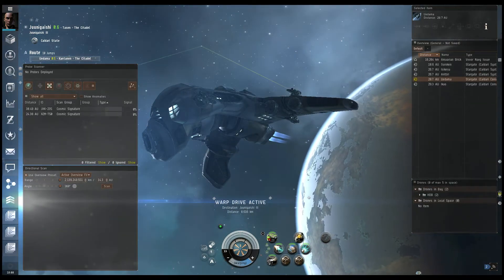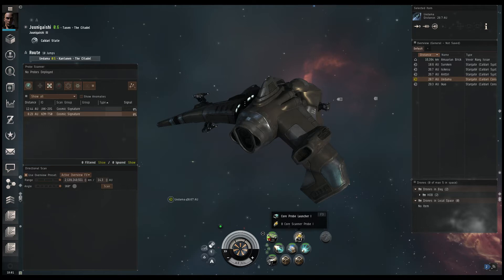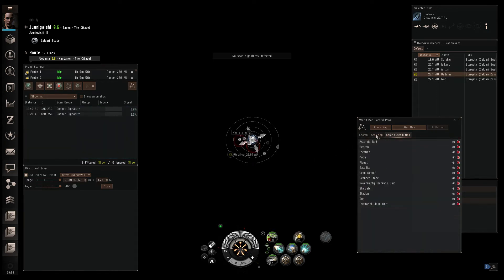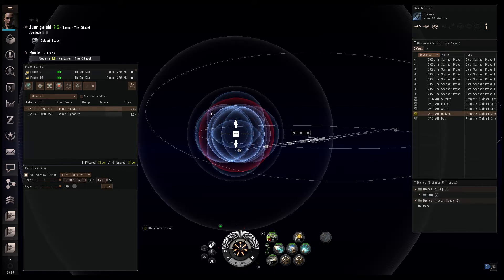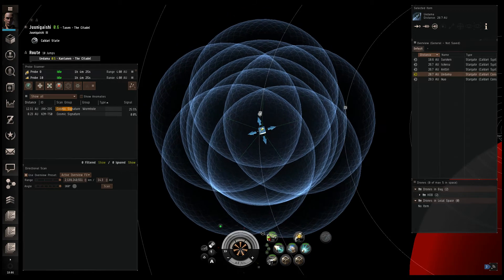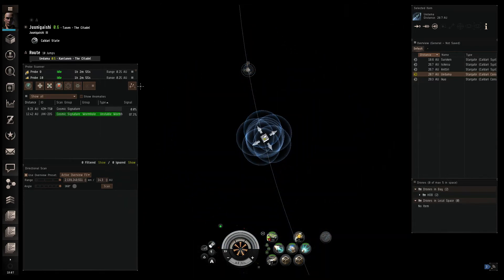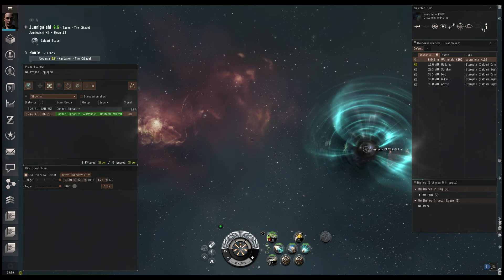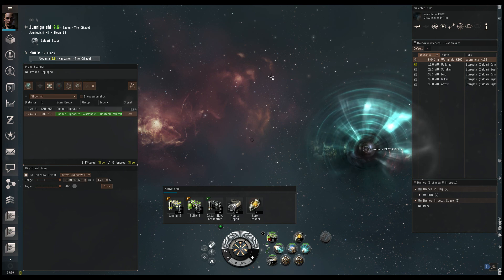Probe Scanning | Core Probes | Beginners | EVE Online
Beginners course for EVE Online.  Probe Scanning with Core Probes.  This course will indentify what you need to use the probe scanner, how to use core probes, how to scan a cosmic signature, as well as provide a few tips and tricks for scanning.

Enrolling in a course will give you the opportunity to communicate with the instructor and other students.  Furthermore, you can earn a cool medal and collect experience points for the site.  Medals are a cool visual to show your accomplishments and experience points are used to enter prize giveaways and draws.

Please consider interacting with us on our twitter and facebook sites at the following: